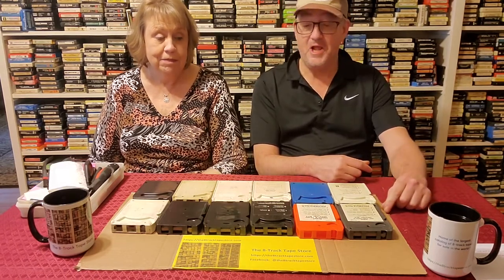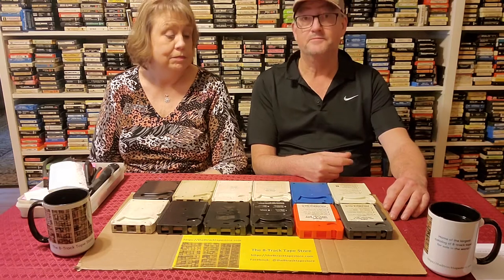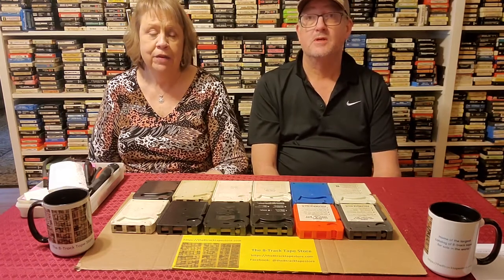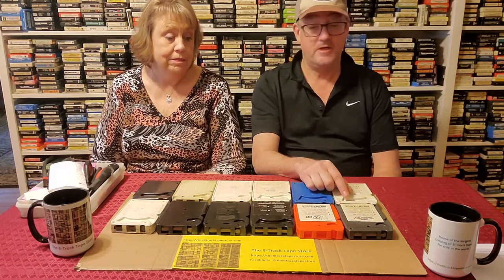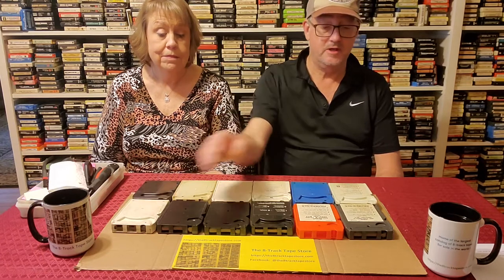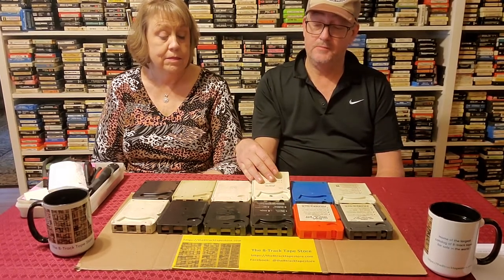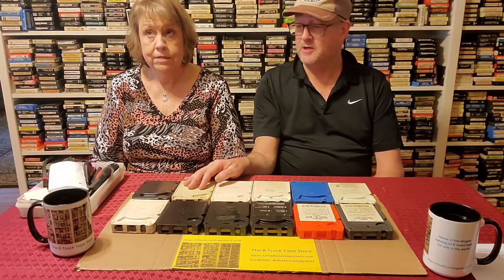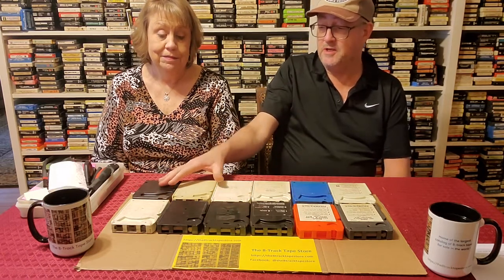How To Open 8-Track Tapes: Introduction (Video Series)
This video is part of a comprehensive playlist on how to open the 12 most common 8-track tape cartridges, probably all of the cart types that you will have in a normal sized collection, emphasizing everyday tools that everyone will have in their toolbox.

and Patrick Krake from the Facebook group "8 Tracks In The Wild" for their expert peer-review of this video series.